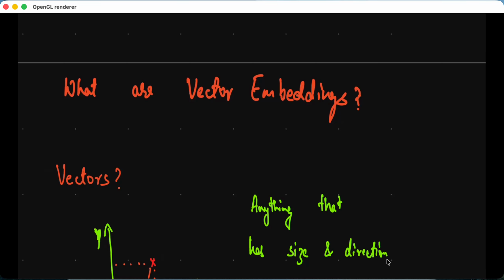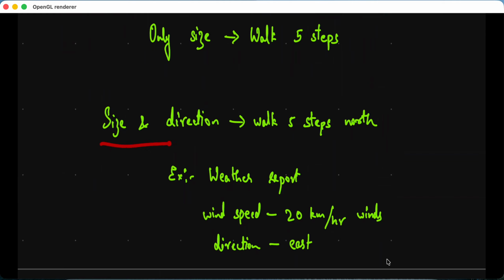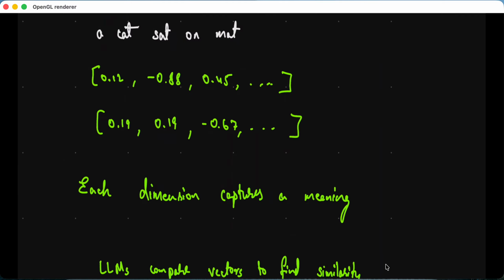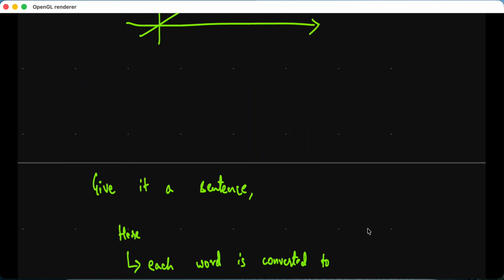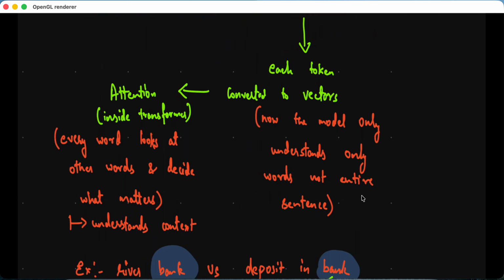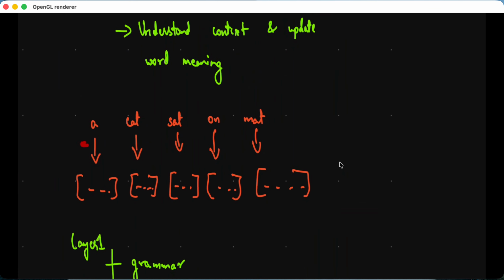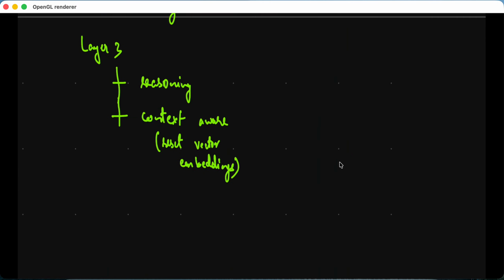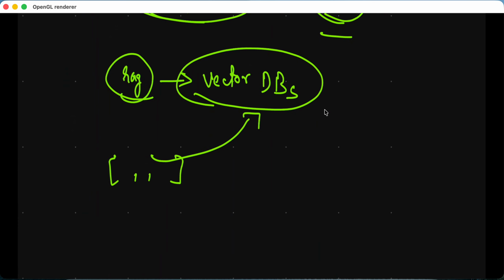Vectors, Embeddings & Transformers Explained Simply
In this video, we build an intuitive understanding of vectors, vector embeddings, transformers, and how modern AI models understand context.

We start from the basics:
• What a vector actually is
• Why vectors represent direction and meaning
• How words are converted into embeddings
• Why similar meanings end up close together in vector space
• How transformers use attention to understand relationships between words
• How context changes the meaning of language in AI systems

This video is designed for beginners and developers who want a high-level understanding of how models like ChatGPT work under the hood without getting lost in heavy mathematics.

Topics covered:

* Vectors in 2D and 3D
* Vector embeddings
* Semantic similarity
* Attention mechanism
* Transformers
* Context understanding in LLMs
* High-level intuition behind modern AI

If you've ever wondered how AI “understands” language, this video connects the dots step by step.